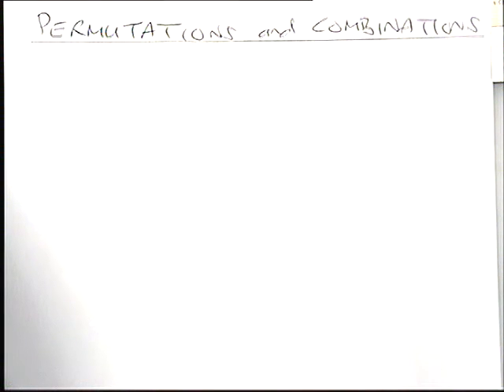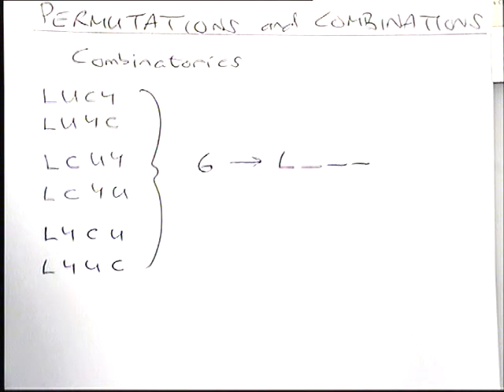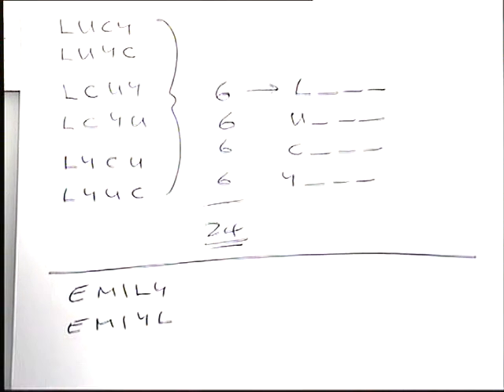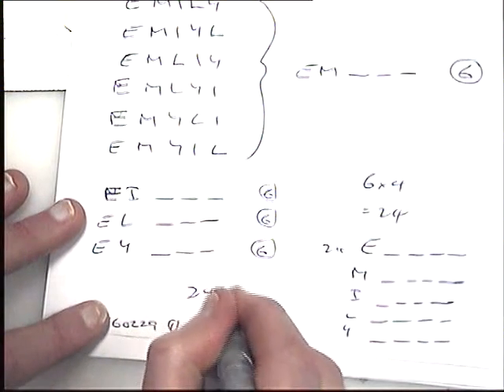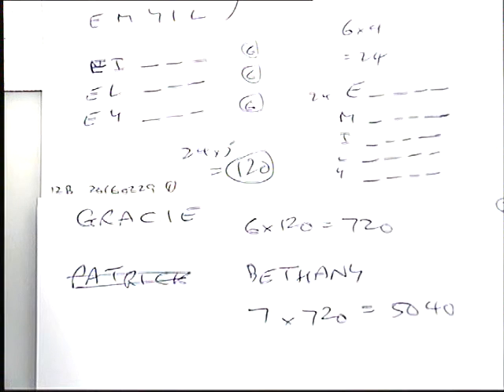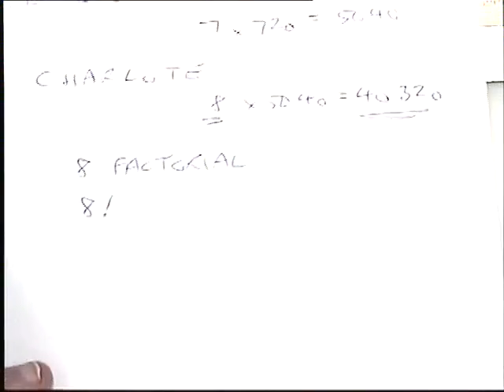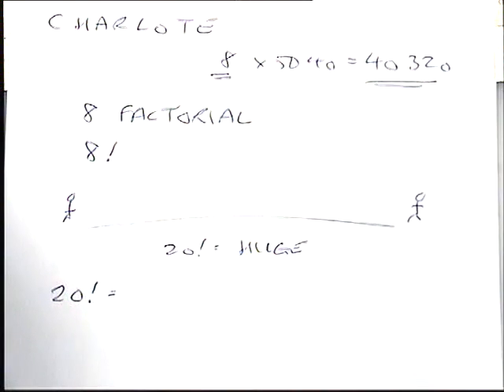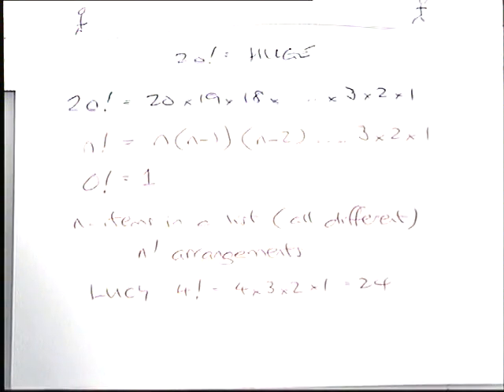Permutations and Combinations Part 1 12E 20160229